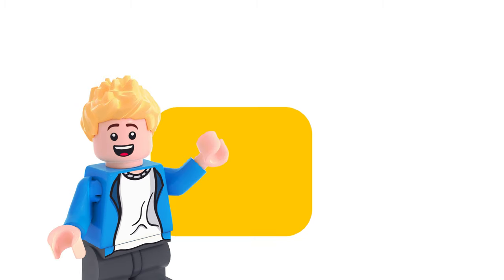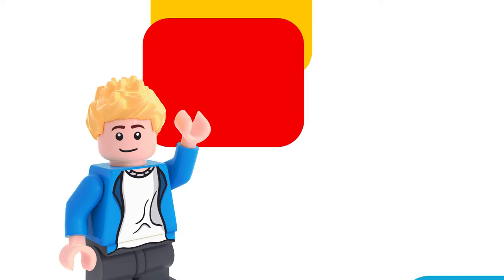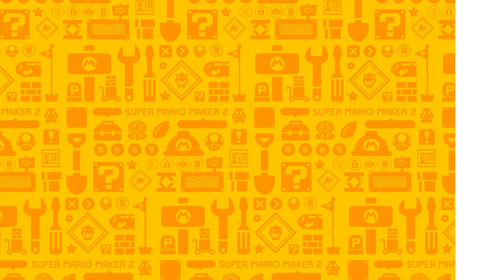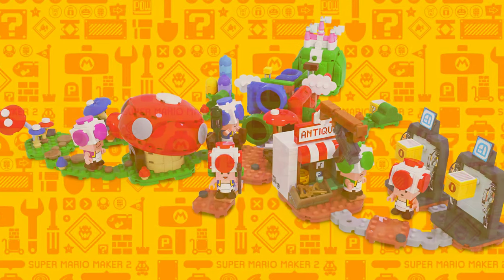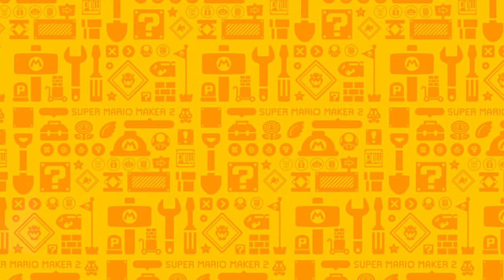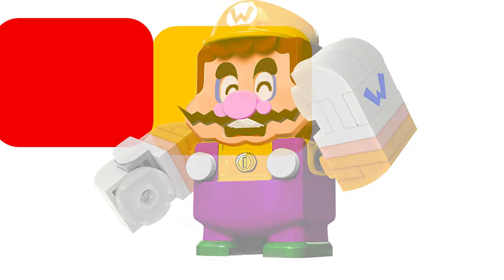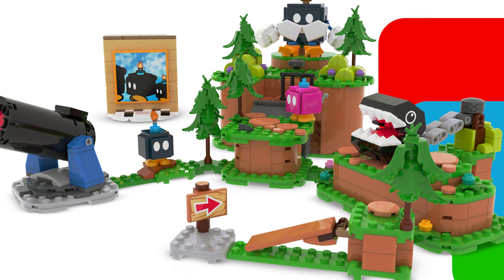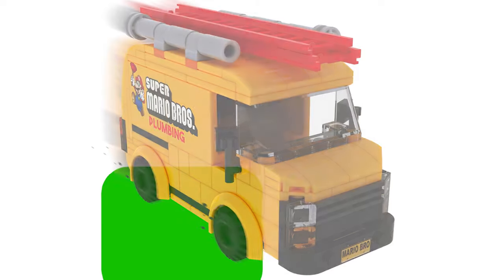NEW Lego Super Mario THE FINAL WAVE 2024...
what do you think will be in the final wave for LEGO Super Mario...